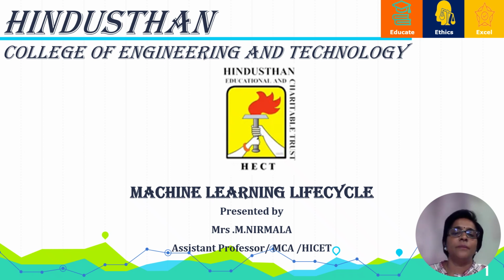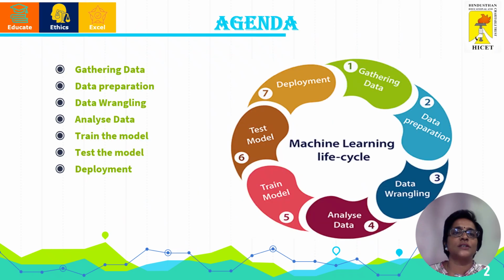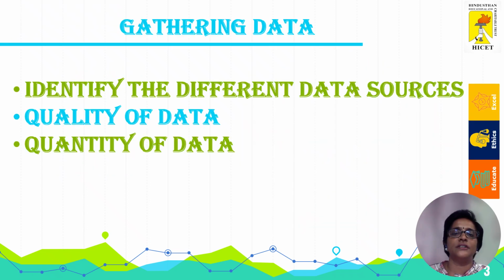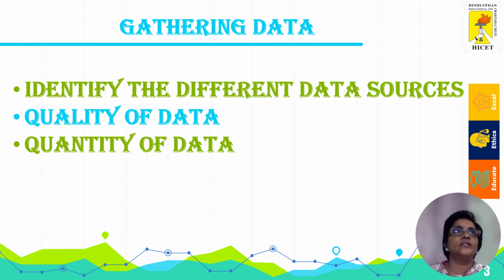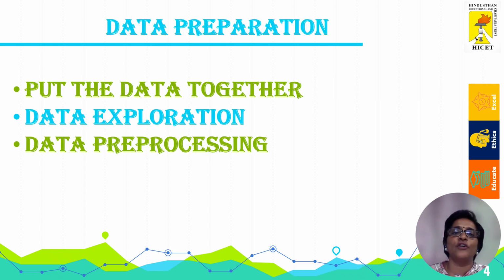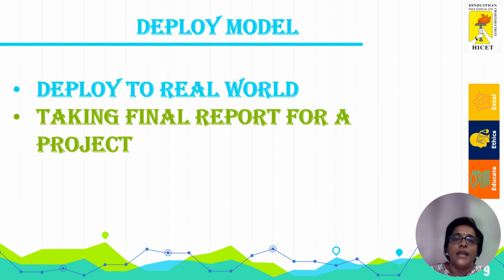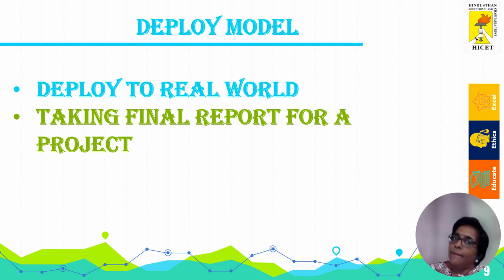MACHINE LEARNING LIFECYCLE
Objective
This article aims to provide a comprehensive overview of the machine learning lifecycle, detailing each stage's objectives and outcomes. Readers will gain insights into the structured process of developing and deploying machine learning models.
Outcomes:
• Clear understanding of the key stages in the machine learning lifecycle.
• Knowledge of the specific goals and achievements at each stage.
• Insight into the iterative and adaptable nature of the lifecycle.